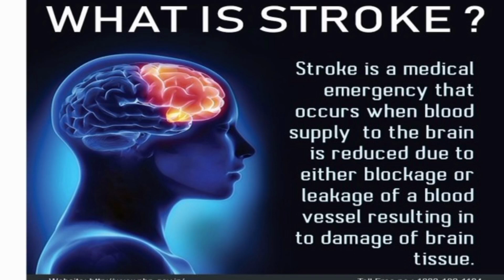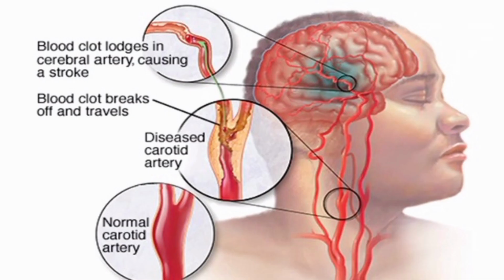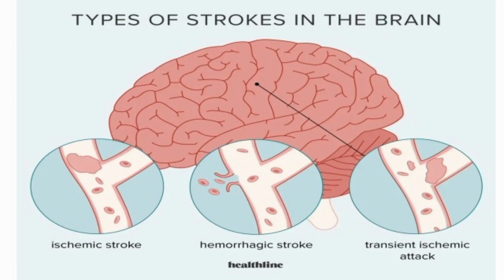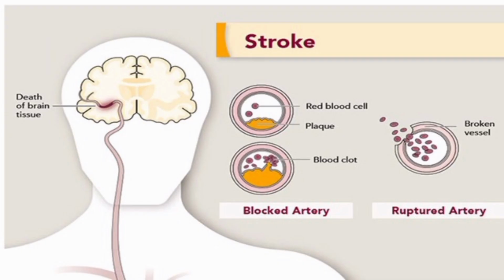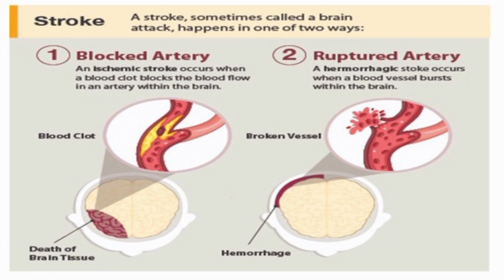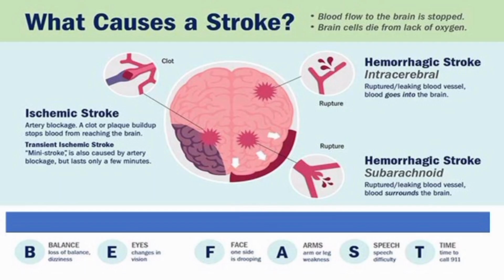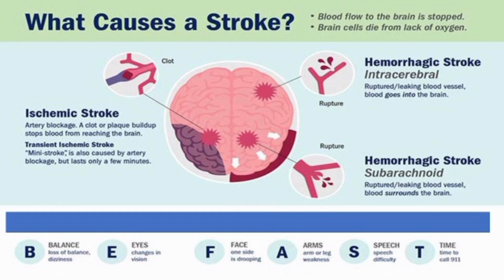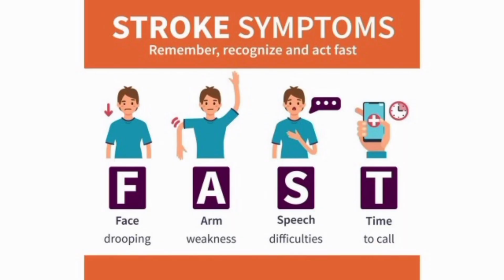what is stroke||how to manage stroke patients#health